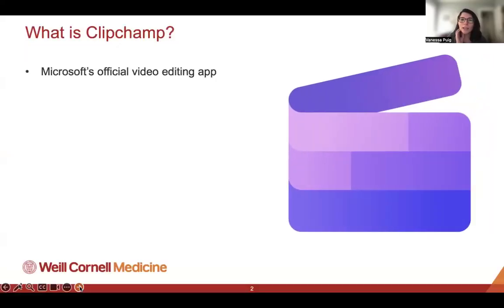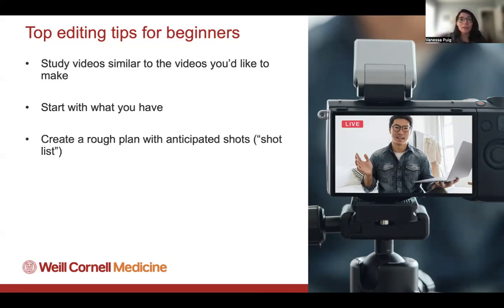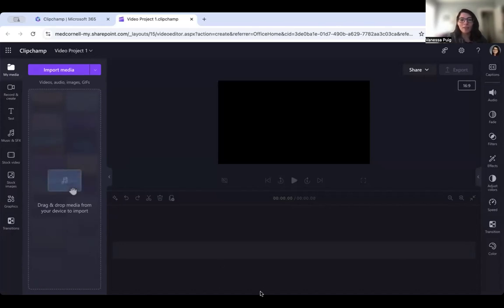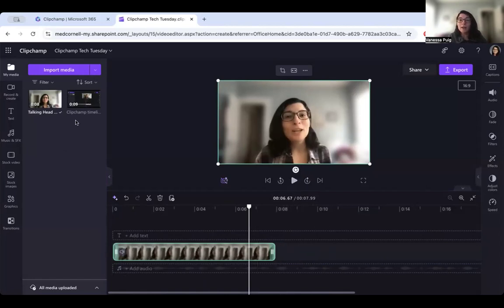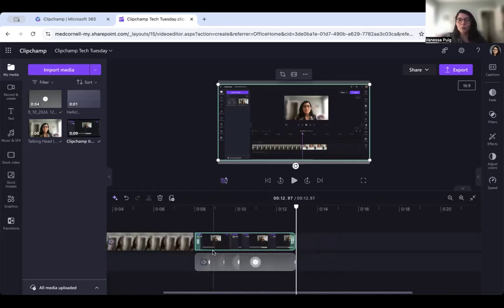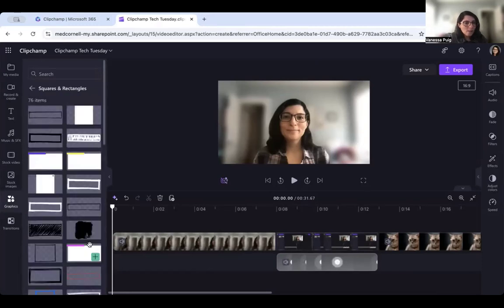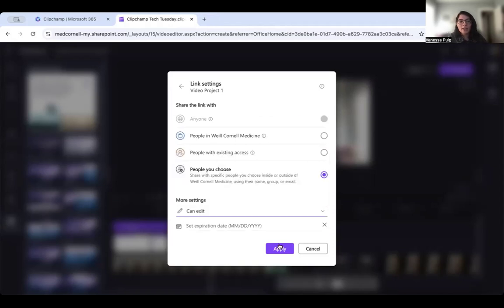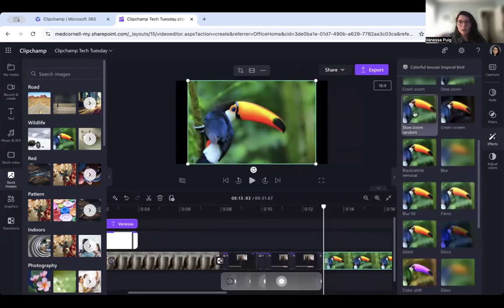Tech Tuesday: Creating Videos in Microsoft Clipchamp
If you're new to video editing, Microsoft Clipchamp has beginner-friendly tools to help you create your own videos! Vanessa Puig, ITS Communications, helps you navigate the ins-and-outs of Clipchamp in this demonstration.